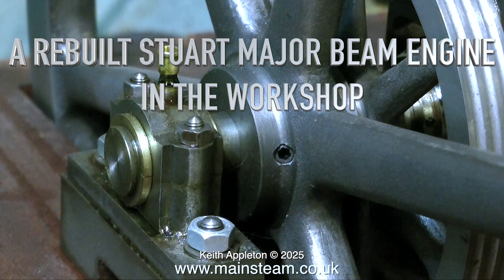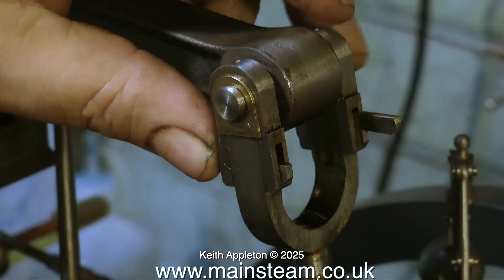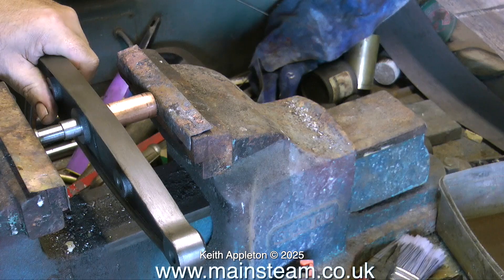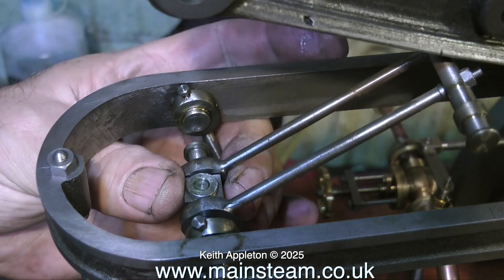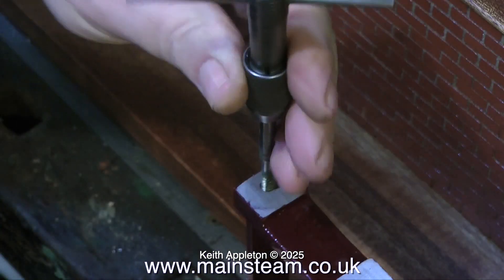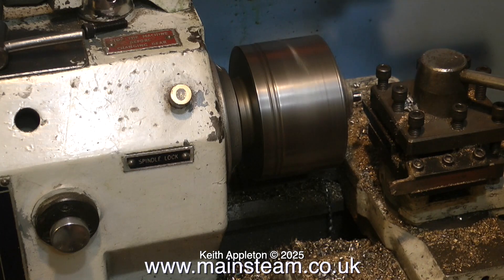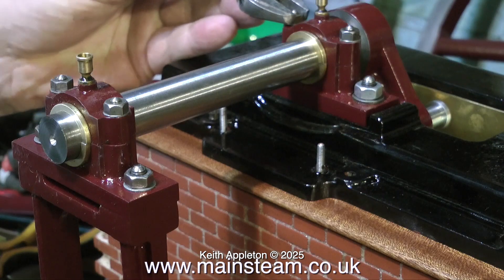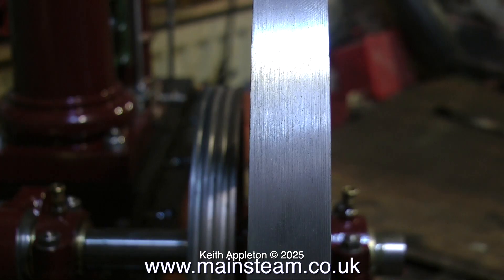A REBUILT STUART MAJOR BEAM ENGINE - IN THE WORKSHOP - PART #1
A Rebuilt Stuart Major Beam Engine - In The Workshop - Part #1. In a previous video I showed two examples of Stuart Major Beam Engines. Unfortunately this one was not right and was rebuilt to correct some errors.